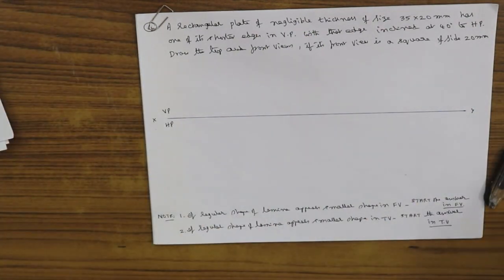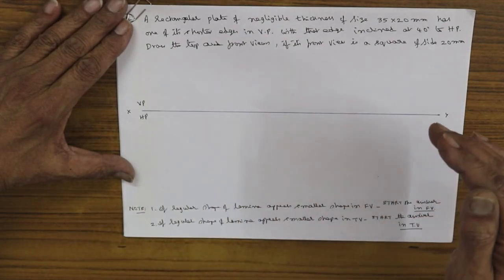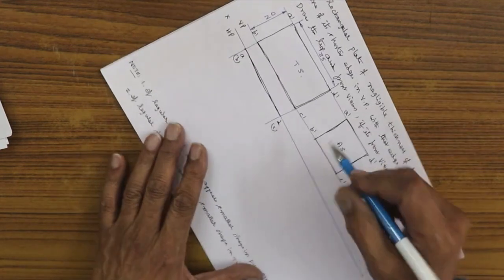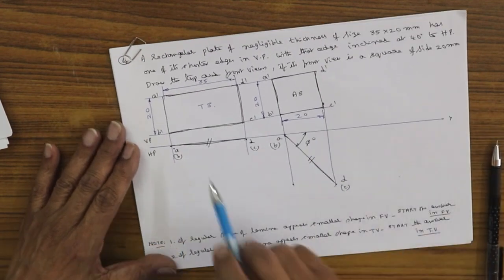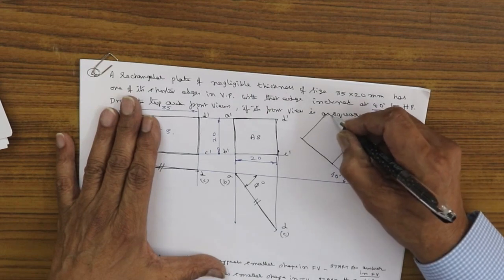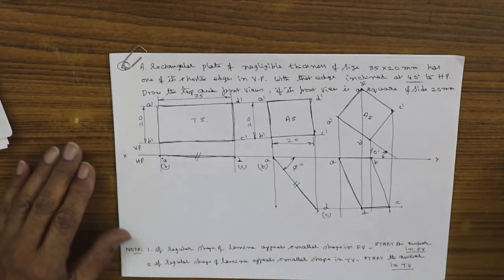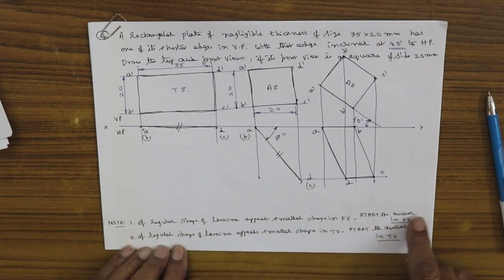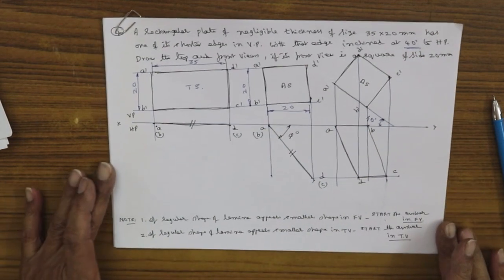Prof CRP Gupta_Projection of Plane Surfaces-1(Problem-4)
Projection of Plane Surfaces-1(Problem-4)